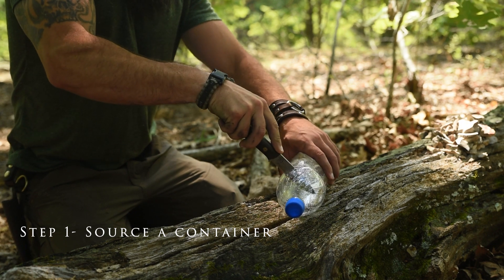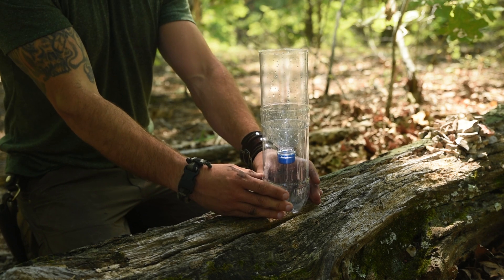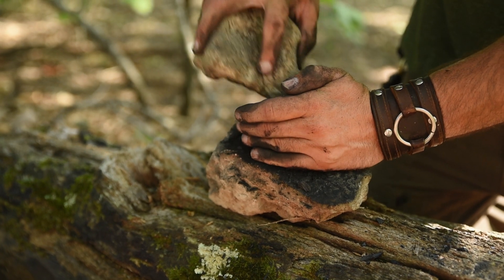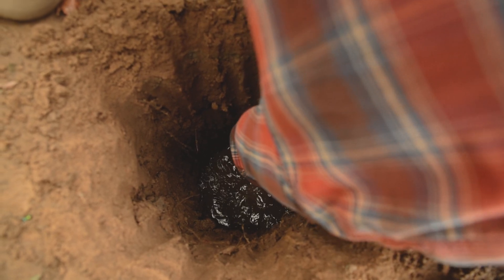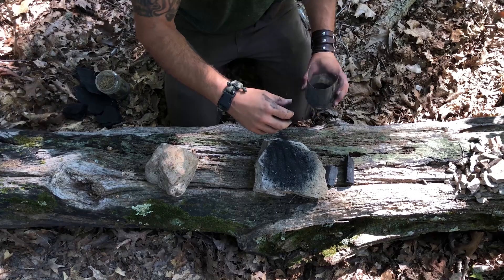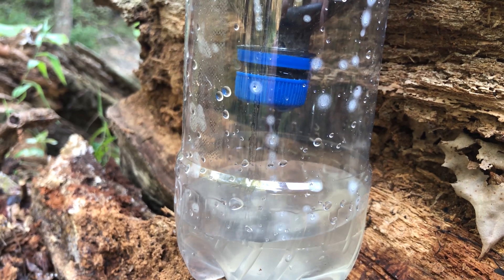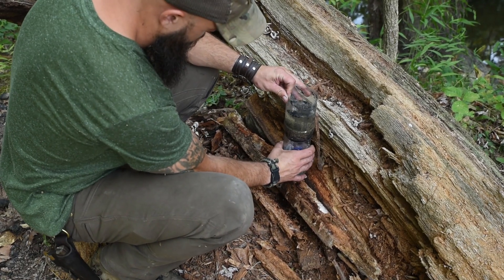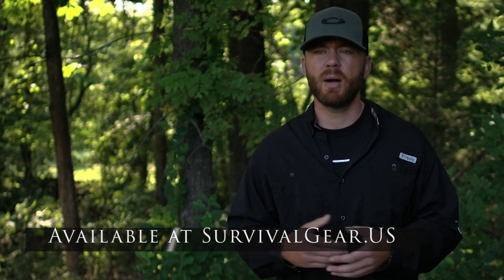How to Build an Improvised Water Filter from Trash and Charcoal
This video will demonstrate how to build an improvised charcoal filter from trash and use it to filter water from sources not safe to drink without it. It is best used for urban survival uses and has many uses in an outdoor setting as well. Watch this video and learn the science behind how charcoals traps toxins, heavy metals and chemicals, as well as bacteria and parasites.